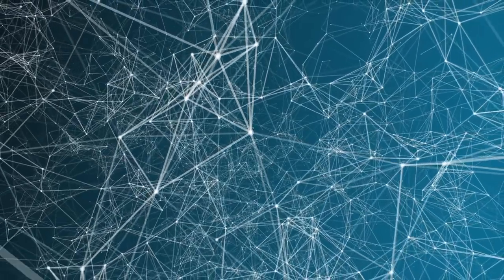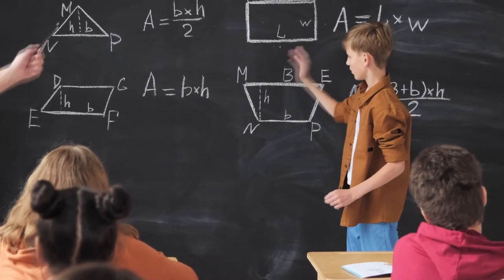Neural Networks Made Easy - What You Need to Know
Neural Networks are becoming more commonly used and ingrained in society as time goes on, but you might be wondering "What IS a neural network?" or "How do Neural Networks work!?" This video will give you a basic understanding of Neural Networks and provide many examples of different AI (Artificial Intelligence) driven networks such as Google's Deep Dream network.

there are many different types of neural network such as the recurrent neural network tutorial on all of these.

00:00 Introduction
00:41 The basic components of a Neural Network
01:25 A Long History of Neural Networks
02:56 The Introduction of Weightings
04:07 Different Types of Neural Networks
05:22 How do Neural Networks Learn (AI)
07:18 The difference between Deep Learning and Neural Networks
07:50 Deep Dream Generator, by Google
10:35 Conclusions